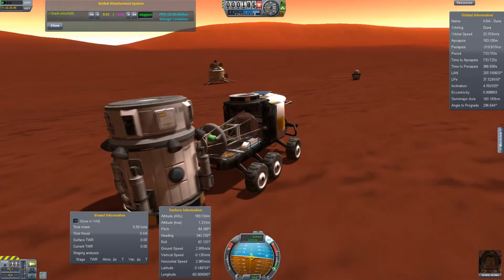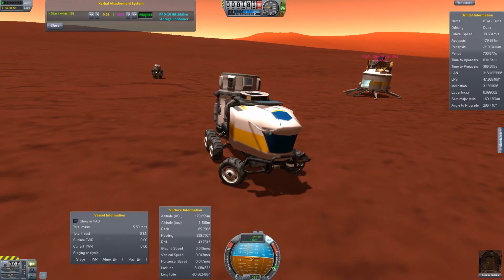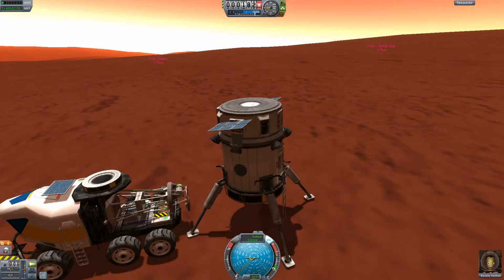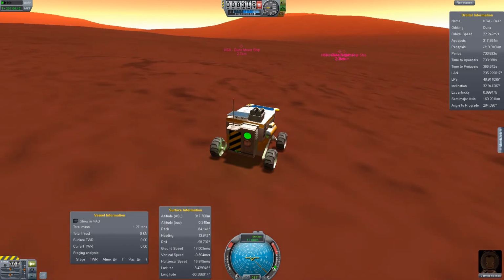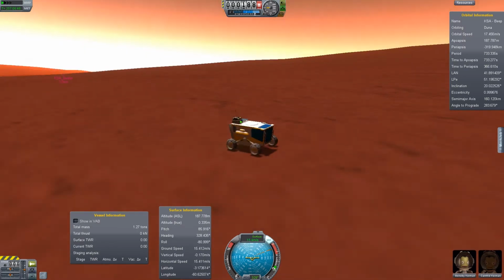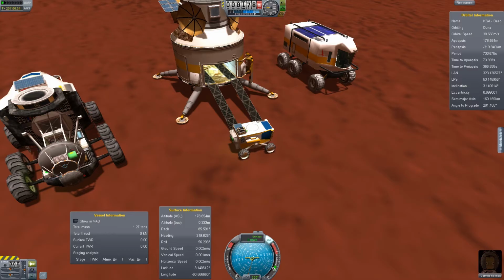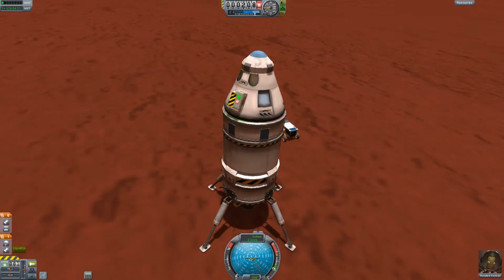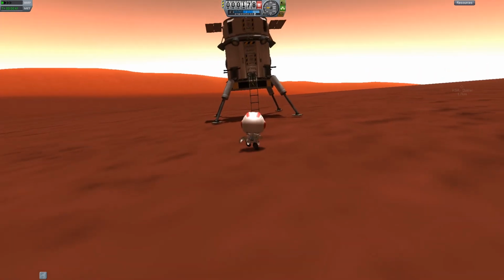Kerbal Space Adventures S1 Ep10 - Pulling it all together